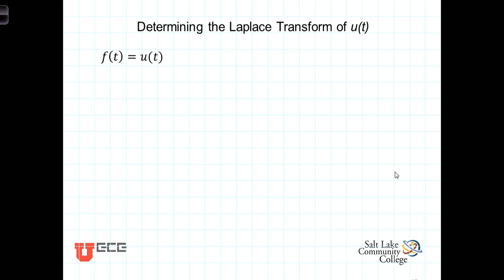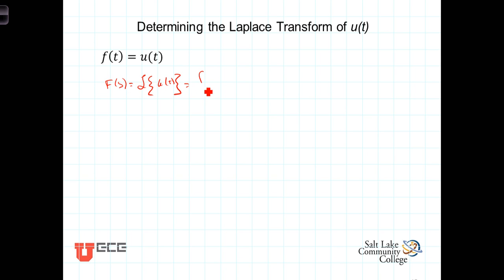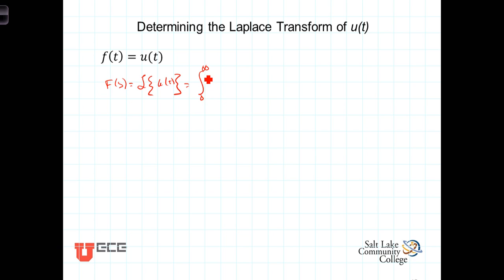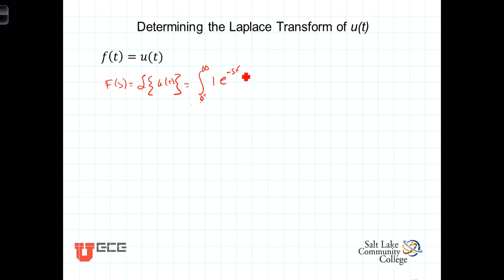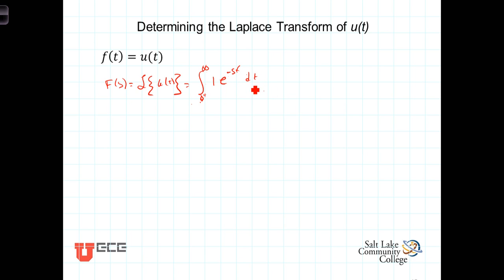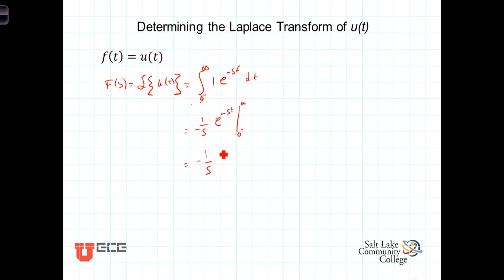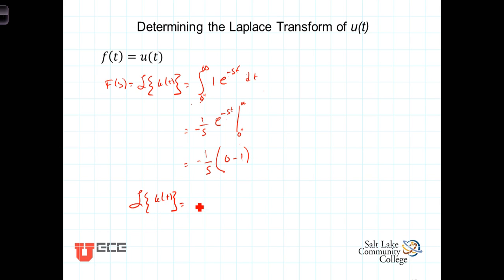L12 4 3Laplace Trans of Step Function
Example of evaluating the Laplace Transform integral to calculate the Laplace Transform of the Unit Step function